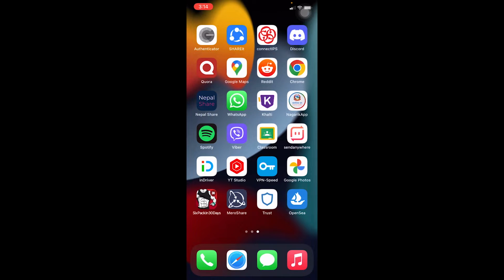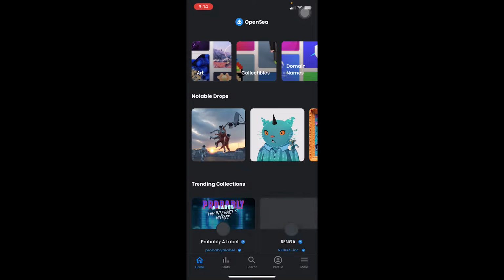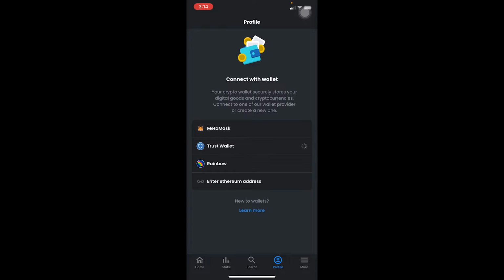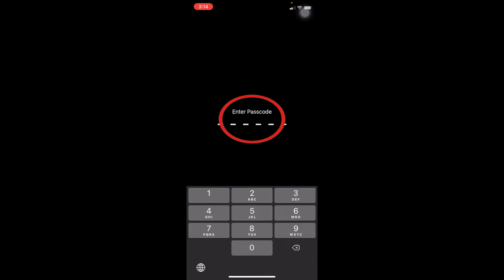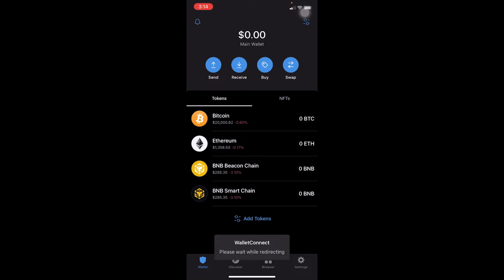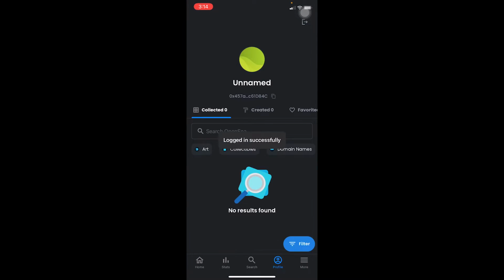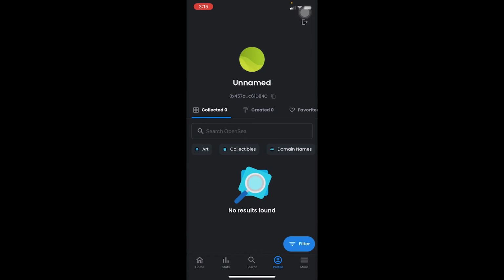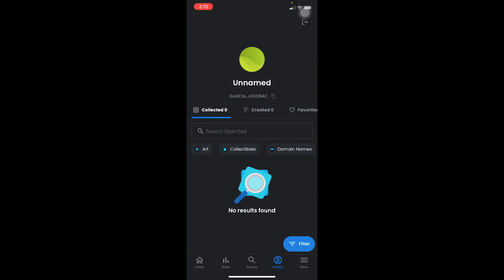How to Connect Trust Wallet With Opensea | Link Trust Wallet and Opensea Wallet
Confused about how to connect Trust Wallet with Opensea? This video explains the exact steps on how to connect Trust Wallet with Opensea. Make sure you watch the video till the end to learn it in much detail. First step, what you want to do is open opensea click continue to continue with it. Once you go on the profile, you're gonna see the trust wallet option over here. So yeah, that's basically how you guys can connect to us while they're with opensea.